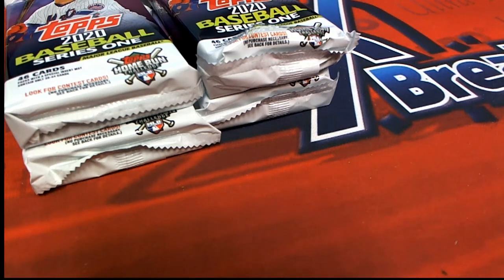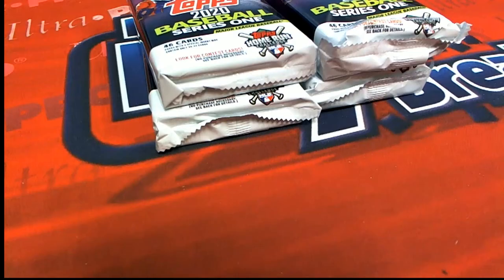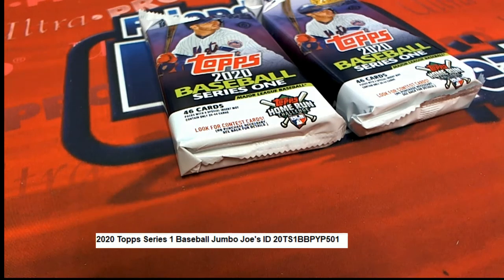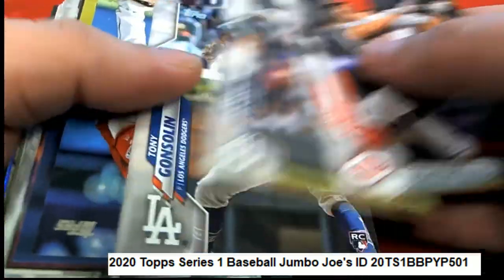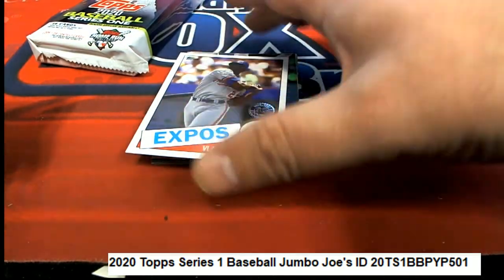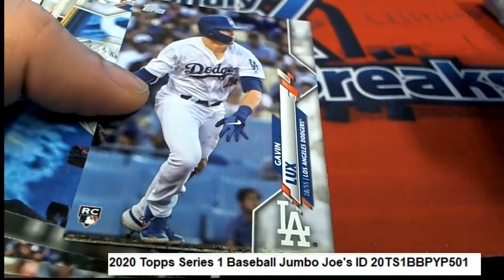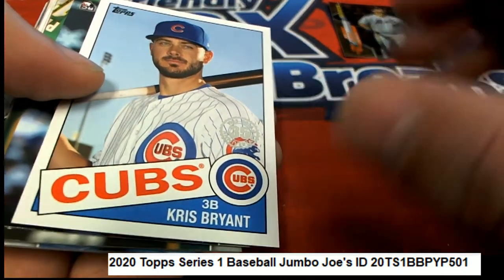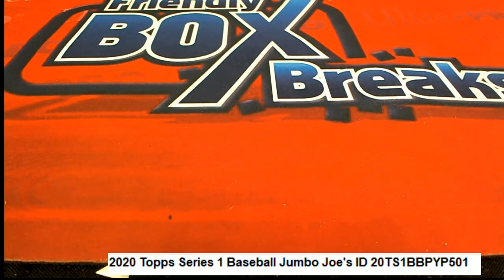2020 Topps Series 1 Baseball Jumbo Joe's ID 20TS1BBPYP501